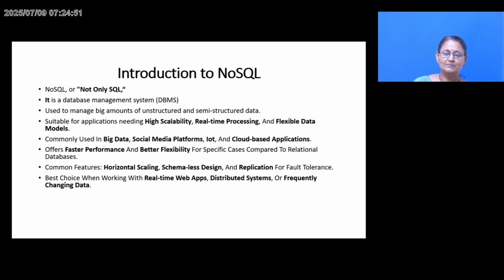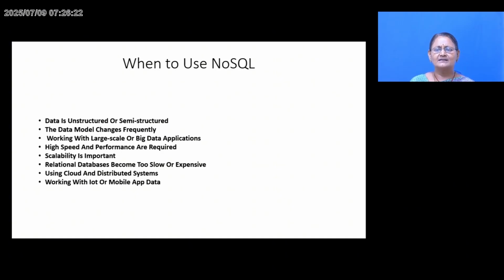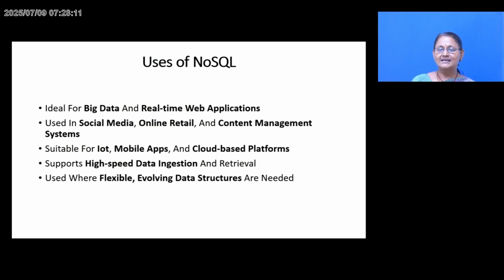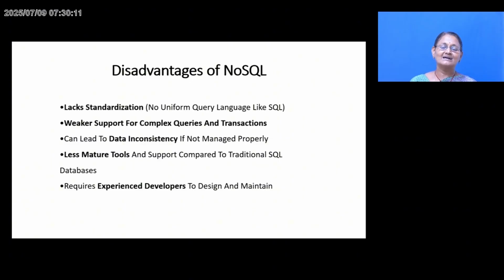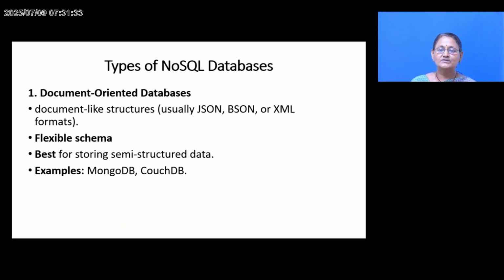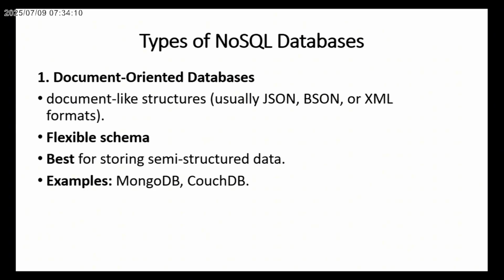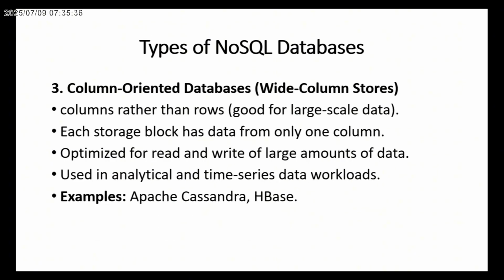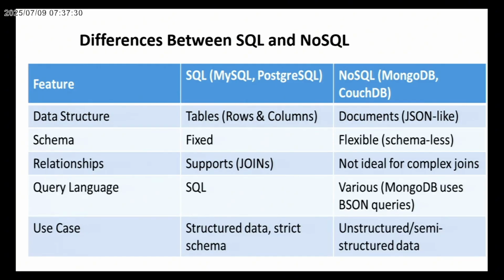WHAT IS NOSQL?